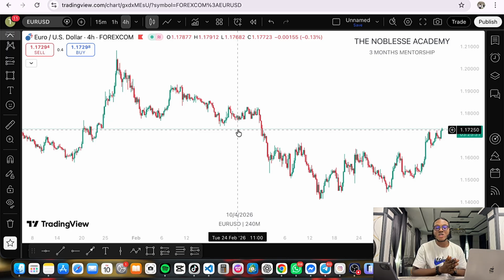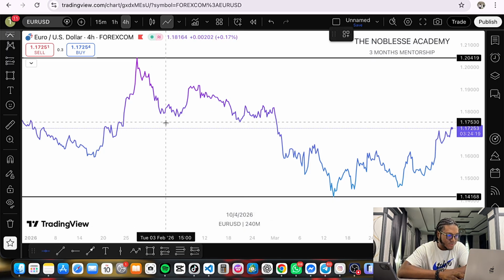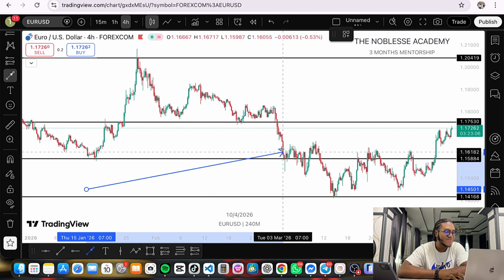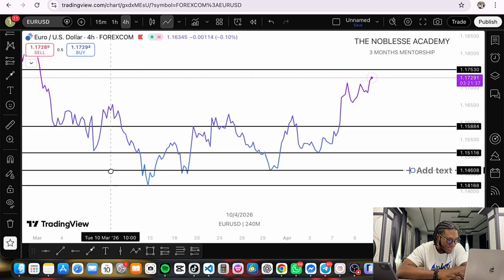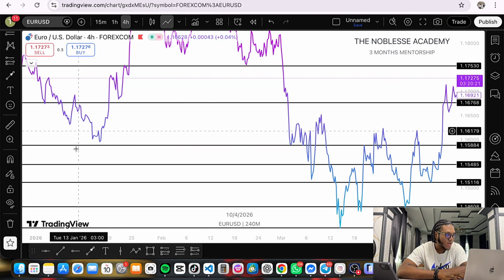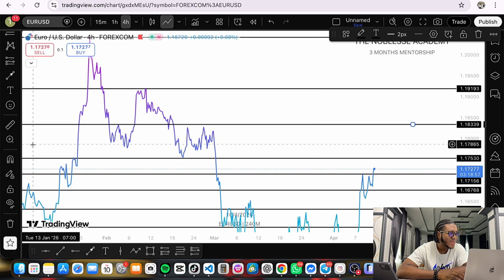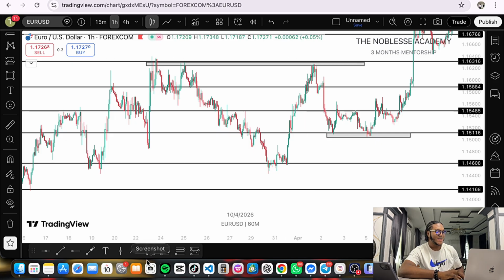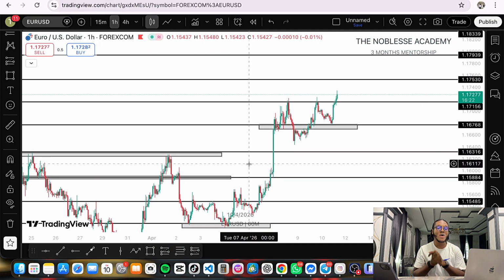How To Analyze Forex Using Support And Resistance Trading Strategy For Beginners 2026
In this video i showed How To Analyze The Forex Markets Using Support And Resistance Technical Forex Trading Strategy As A Beginner In 2026.

how to analyze forex charts,
how to analyze forex charts for beginners,
how to analyze forex charts tradingview,
how to analyze forex market,
how to analyze forex trading,
how to properly analyze forex charts,
how to read and analyze forex charts,
how to analyze trends in forex,
how to analyze a forex chart,
how to read a forex chart,
how to analyse a forex chart,
how to read a forex trading chart,
how to read a forex quote,
how to analyse a forex market,
how to analysis the forex market,
how to analyse forex charts and trade,
how to read forex price action,
how to read the forex market,
how to analyse forex market for beginners,
how to analyse forex charts beginners,
how to analyse forex charts step by step,
how to analyse forex charts for beginners,
how to analyse forex charts smc,
how to analyse forex charts tradingview,
how to analyse forex charts,
how to analysis forex chart,
how to read forex charts like a pro,
support and resistance in forex,
support and resistance in forex market,
support and resistance level in forex,
top down analysis forex support and resistance,
support and resistance in forex trading,